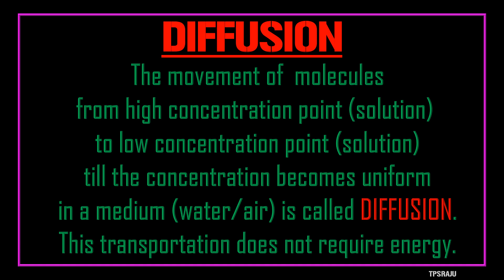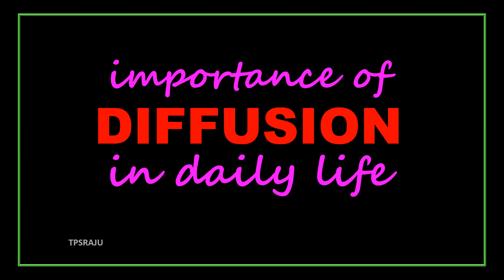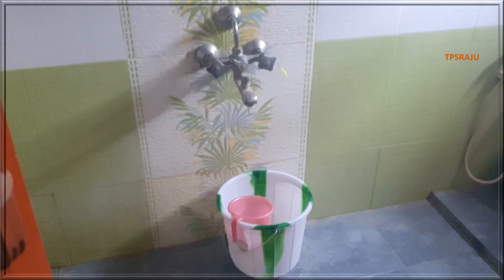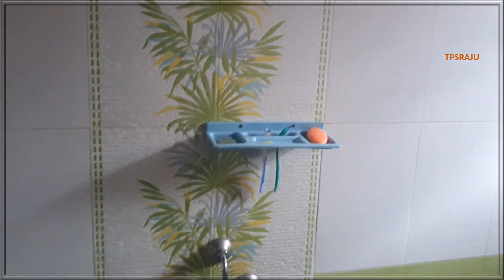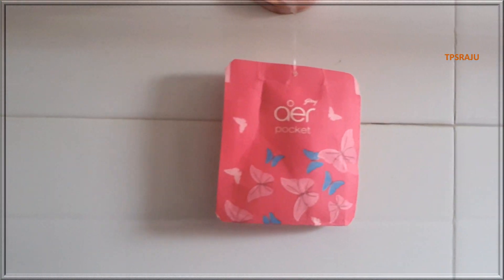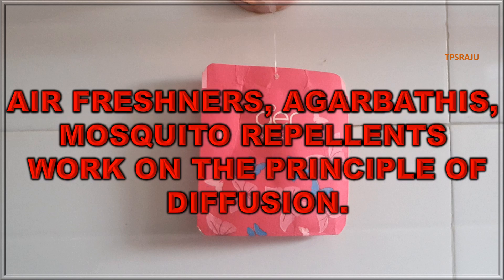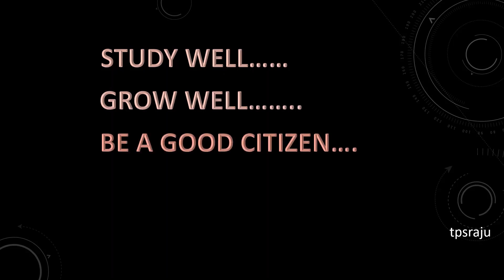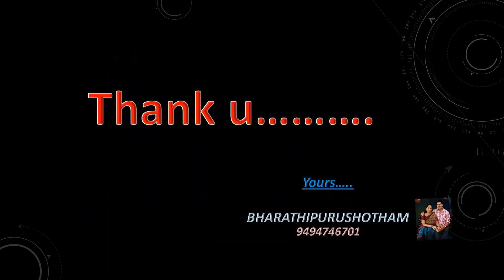DIFFUSION and it's importance.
Definition of diffusion, potassium permanganate experiment for diffusion, importance of diffusion in daily life, uses of diffusion,